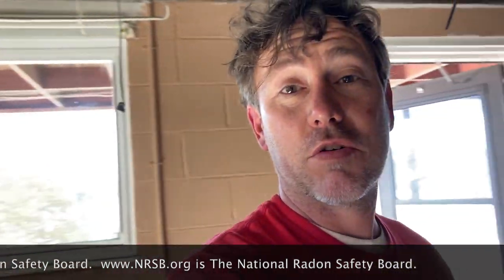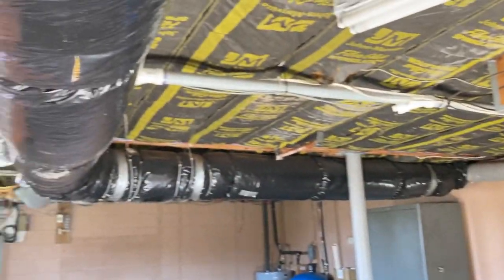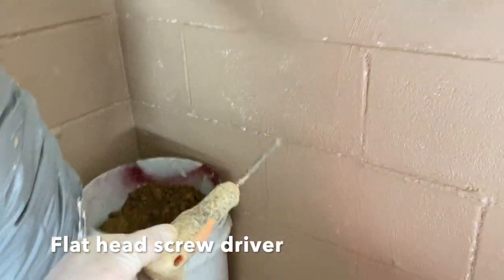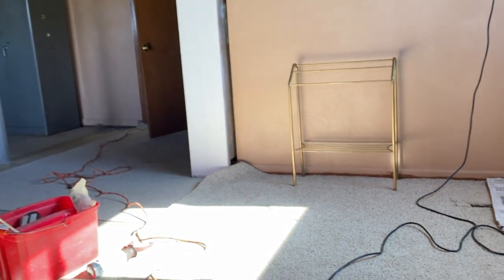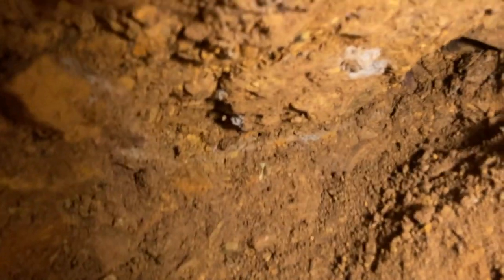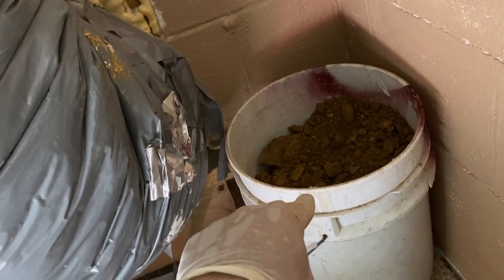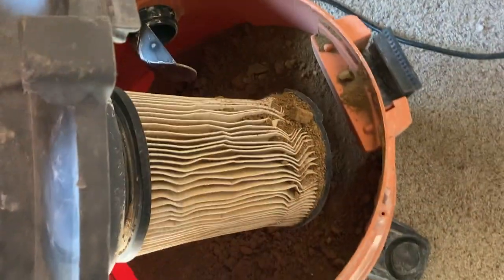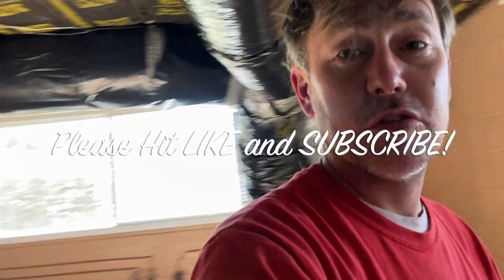Digging Tips For High Suction Situations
This video is about situations that require high suction fans along with excavation at the suction point(s). I'll show you some techniques and that have helped me remove radon from homes that had very poor gravel content under the basement floor slab.